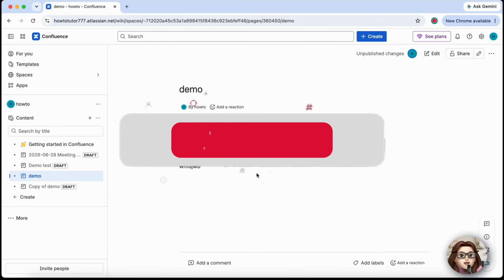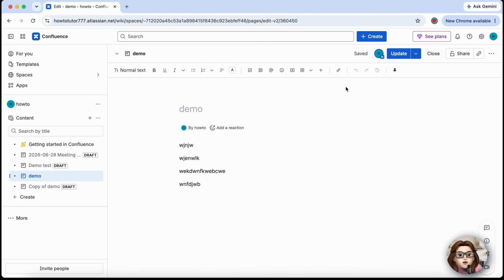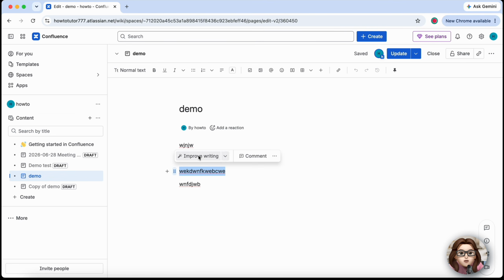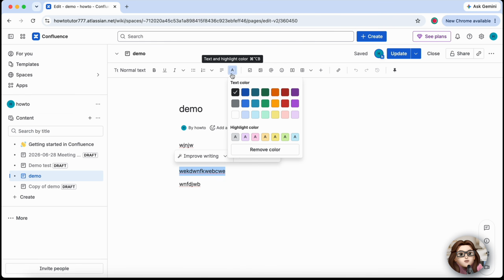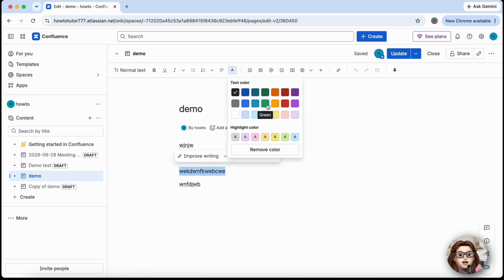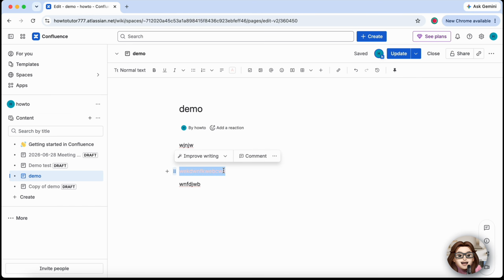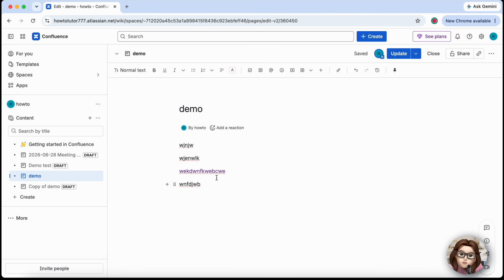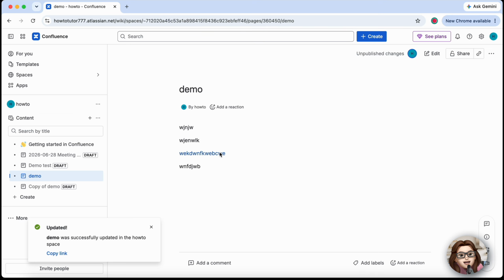How to Change Text Color in Confluence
Problem Solved in this Video-:

Want to change text color in Confluence? In this step-by-step Confluence tutorial, you'll learn how to apply text colors, highlight important information, and format your pages to make documentation more readable and visually appealing.

Whether you're creating project documentation, meeting notes, knowledge base articles, or team guides, this tutorial will show you how to use Confluence's text formatting tools to customize text colors effectively.

In This Video:
• Selecting and formatting text
• Applying different text colors
• Highlighting important content
• Using color for headings and key information
• Maintaining readability and accessibility
• Best practices for text formatting
• Confluence editing tips

Using text colors strategically helps emphasize important information, improve readability, and make your Confluence pages easier to navigate without overwhelming your readers.

What Do you Think of How to Change Text Color in Confluence?